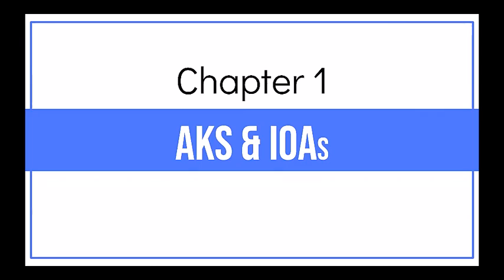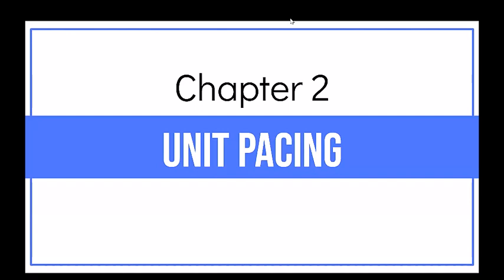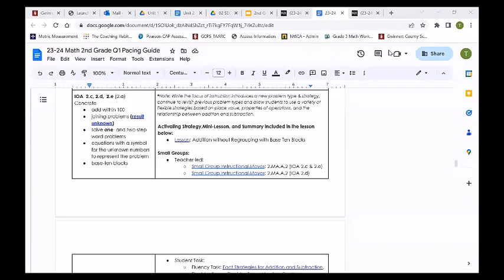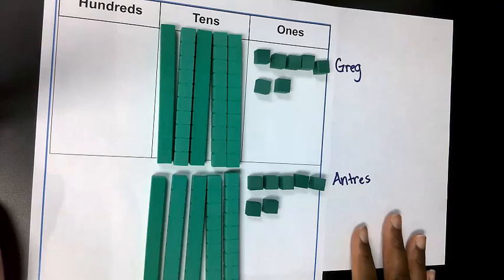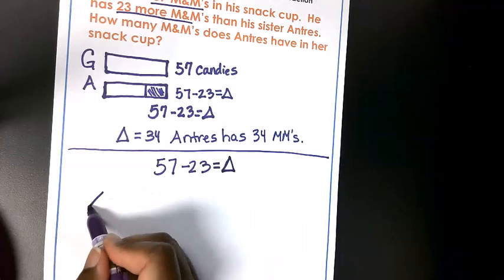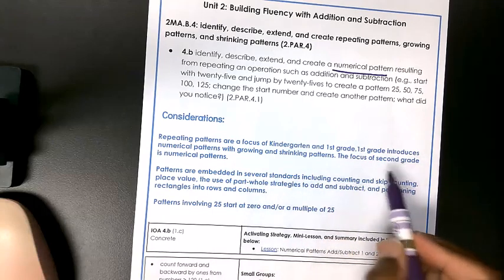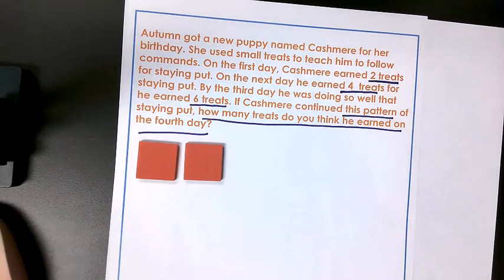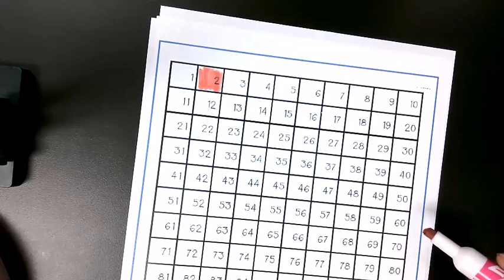02 SECOND GRADE Unit 2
This Video on Demand shares with GCPS teachers the overall AKS and IOAs for Unit 2: Building Fluency with Addition and Subtraction.  GCPS teachers will discover the overall suggested pacing of the unit with common instructional strategies including beneficial manipulatives to use during instruction.

Chapters:
00:00 Intro
00:44 AKS & IOAs
05:39 Unit Pacing
11:02  Instructional Strategies
31:45  Attendance